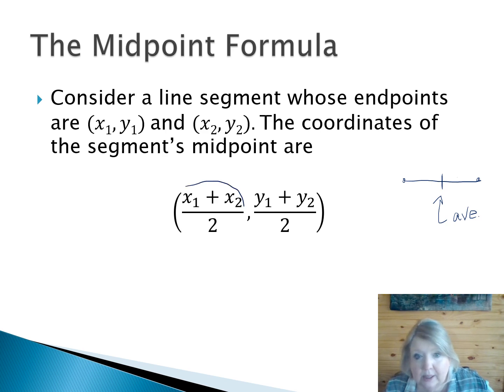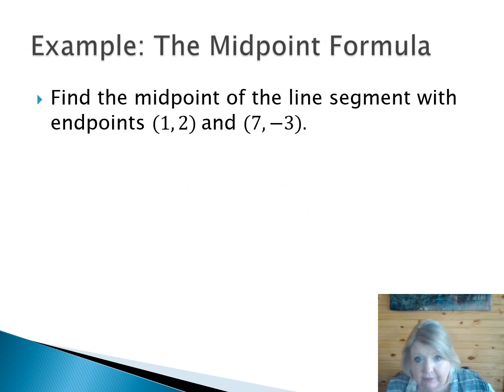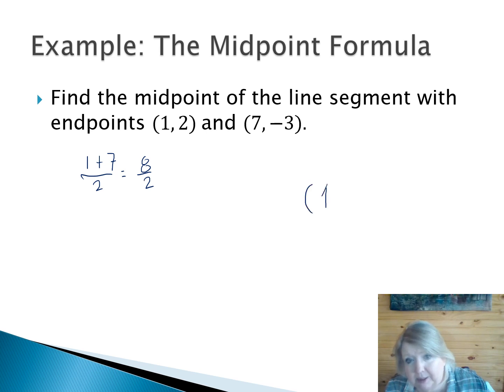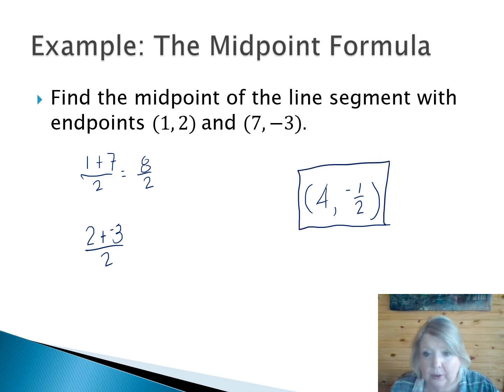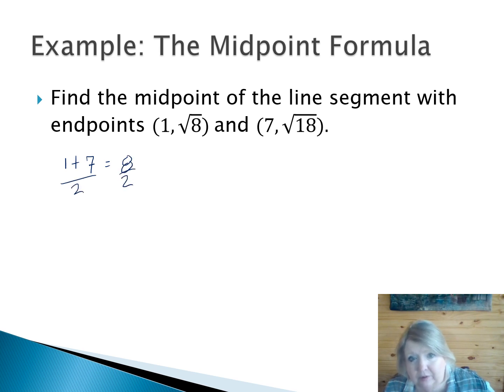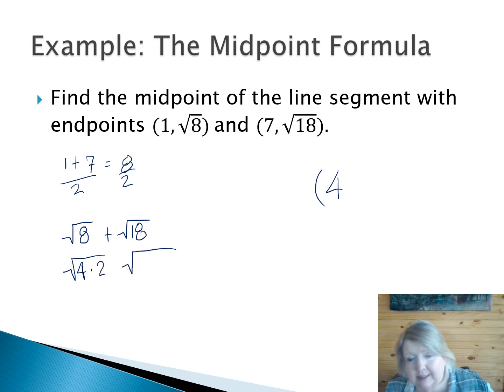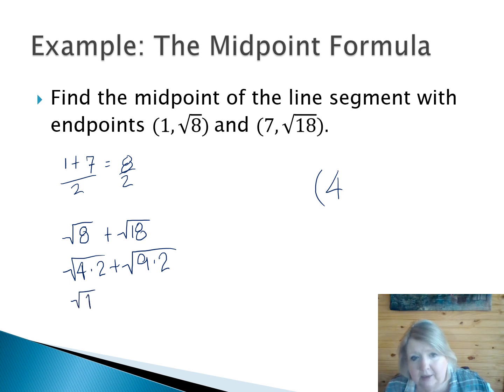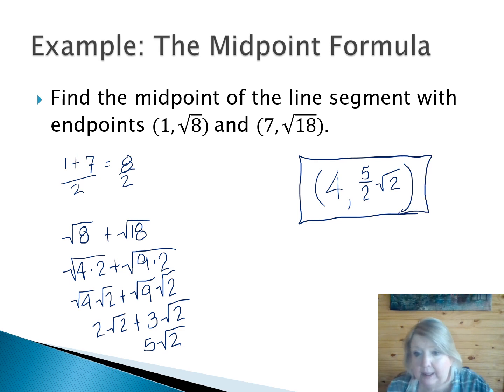24 The Midpoint Formula